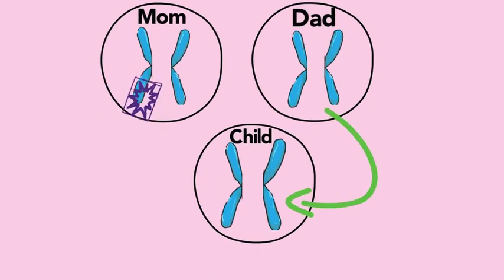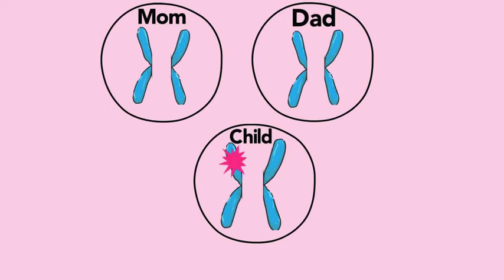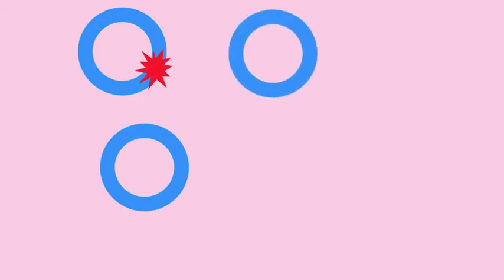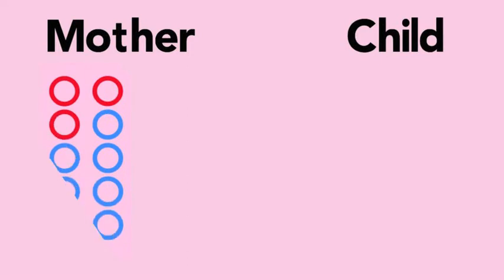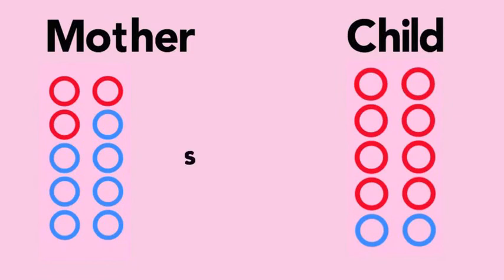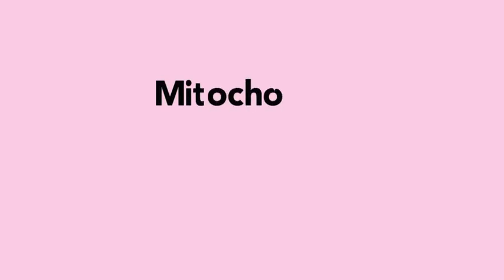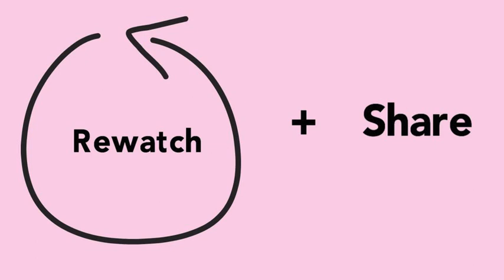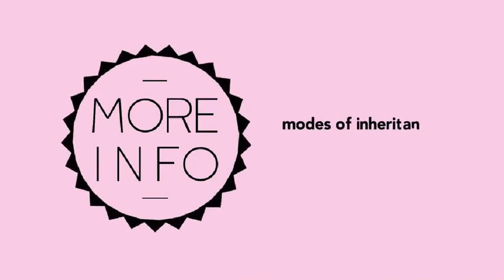Modes of Inheritance - Mitochondrial Disorders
Sometimes patients inherit disorders through mitochondrial DNA. Learn how some patients at TGen's Center for Rare Childhood Disorders may have developed mitochondrial disease and how this occurs.